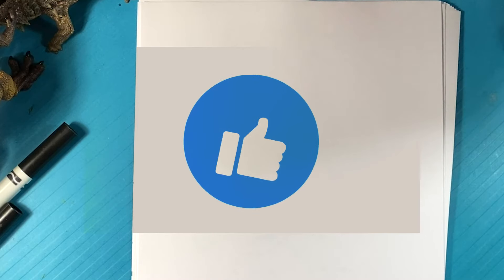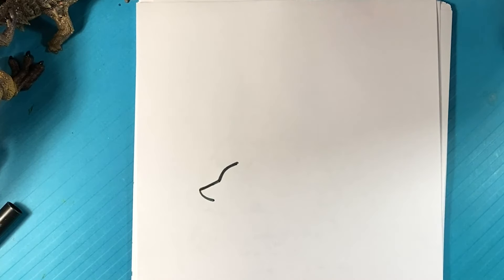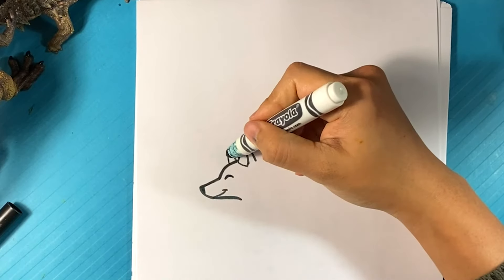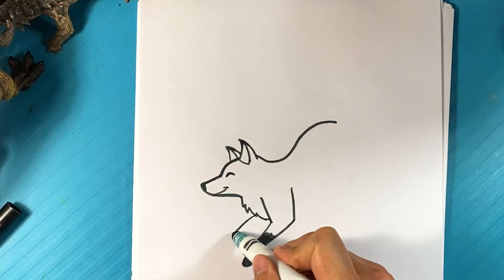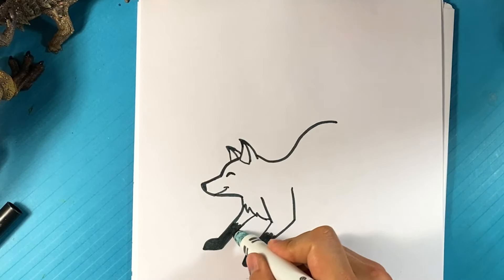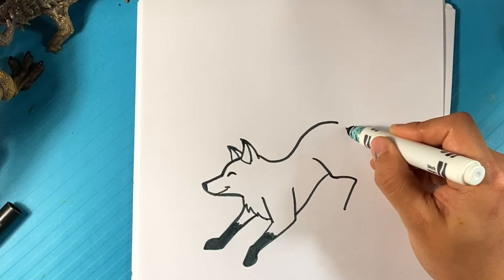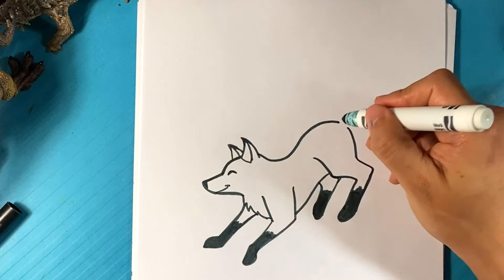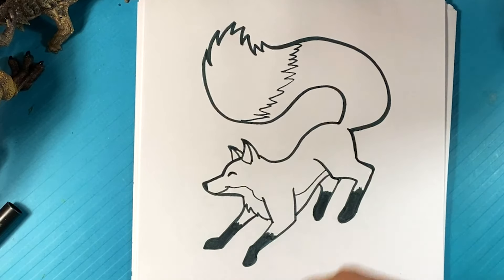EASY How to Draw a FOX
PLAYLIST PAGE!

In this drawing lesson for beginners,  on this, I'm going to go over how to draw a fox! Animal drawings are great. I made is a standard step by step. I hope you follow through with the entire lesson. .  Love this fun time.  I really like foxes in video games.

Cool Links ___________________________________________________